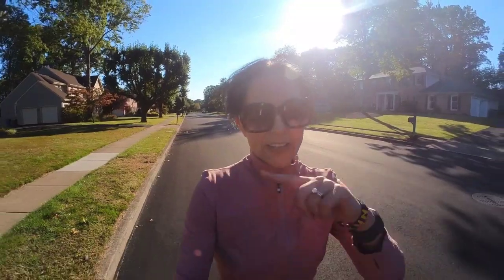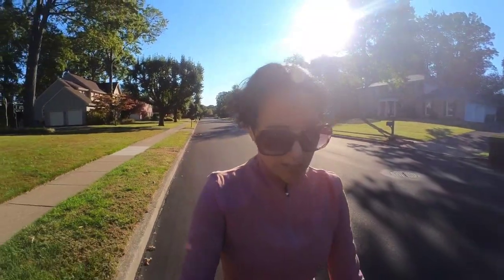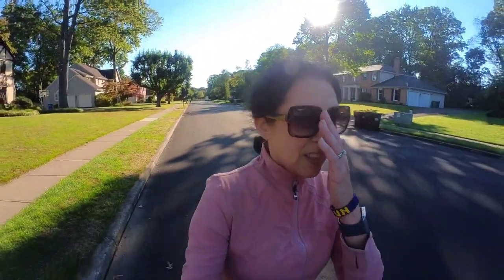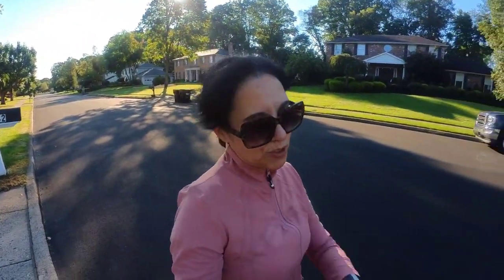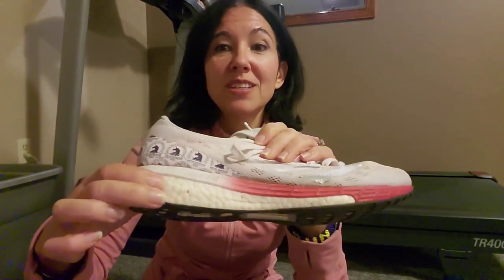My RUNNING SHOE ROTATION for NYC Marathon 2021 👞 👟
shoerotation vlogtober day 2, and we are 37 days away from NYC Marathon guys. In this video we talk about my shoe rotation.

🌞 I Run Things is an uplifting, encouraging and positive community that welcomes all kinds of runners. If you are training for a race or simply run recreationally every so often, please join our group to stay motivated and share your thoughts with likeminded runners from all over the world. Our channel motto is "Run Fearless".

🌞Questions I get a lot:
Where am I from? I was born and raised in Madrid,  Spain
Where do I live? I live in Eastern PA, USA
What do I do for a living? I am a Program Manager for an IT company🌞

Affordable and super sturdy! Low maintenance